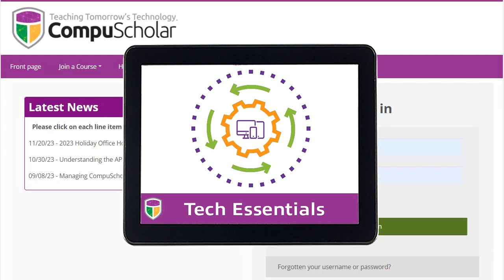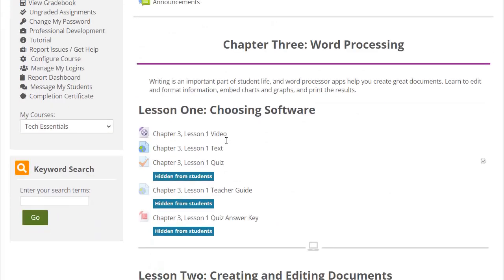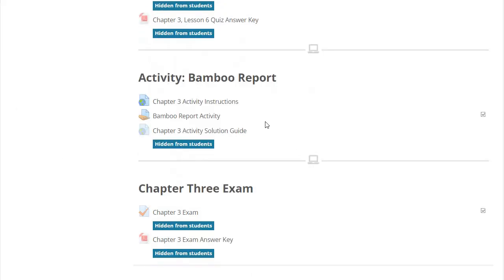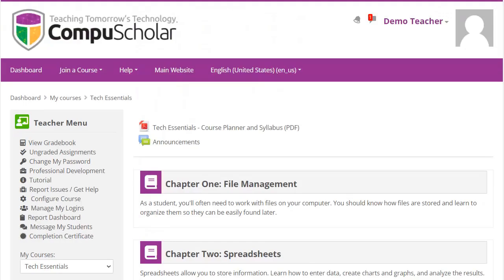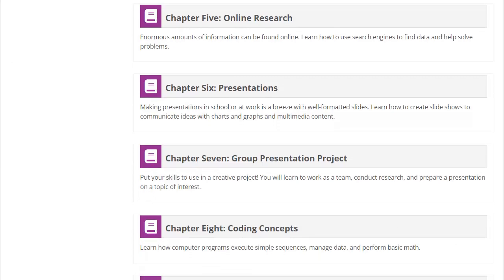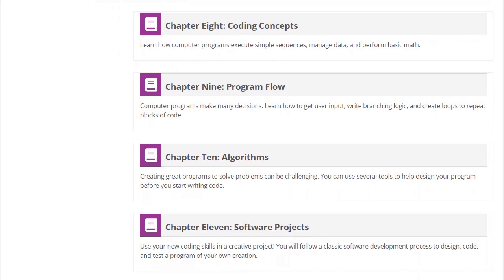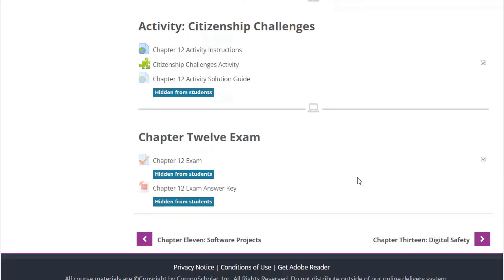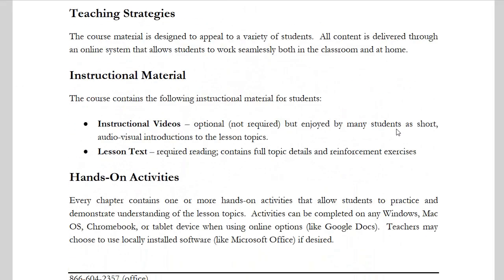Exploring the Tech Essentials Online Course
CompuScholar's online Computer Science and Computer Skills courses teach fundamental digital literacy and programming concepts, perfect for your CTE / IT program. Novice and experienced teachers alike will appreciate our turn-key, online learning management system.